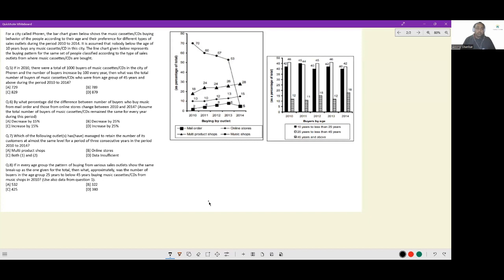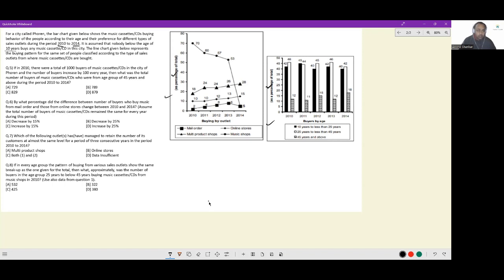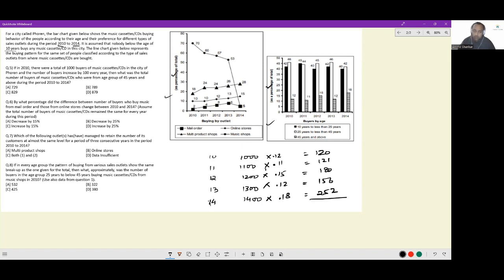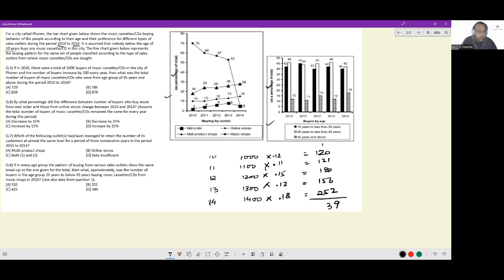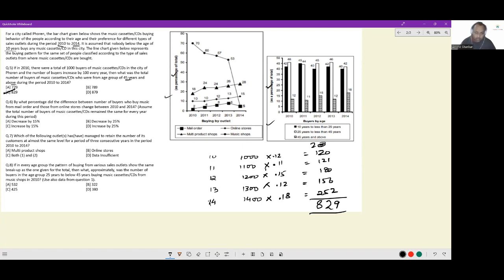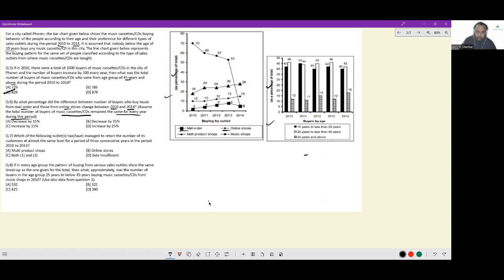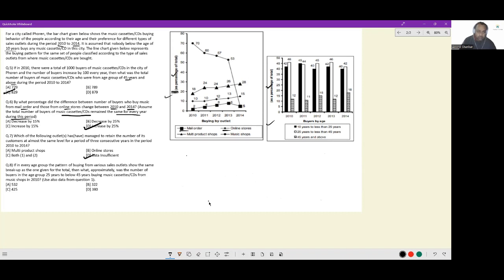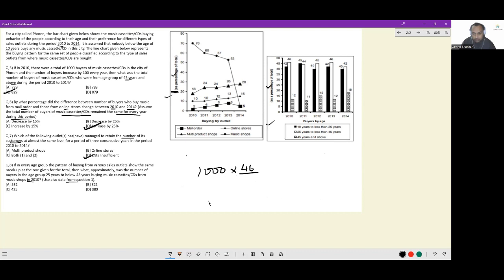Most Expected DILR Sets-52 for CAT, XAT, NMAT, SNAP |CAT 100%iler Arvind Shankar | Anastasis Academy